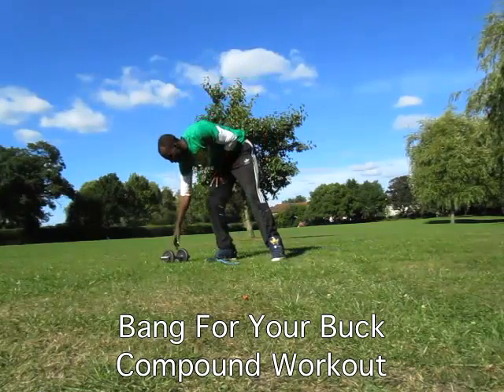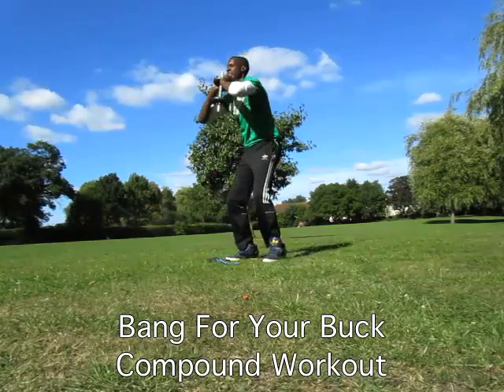Bang For Your Buck Compound Workout